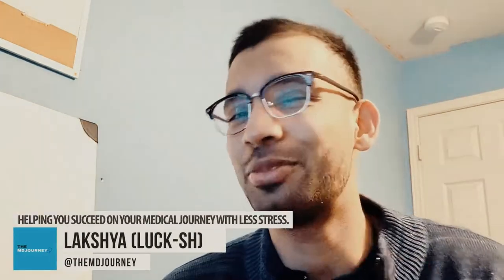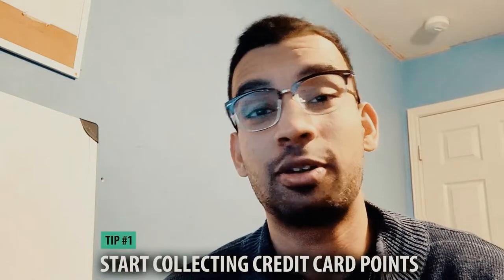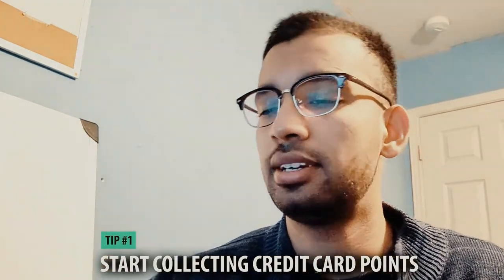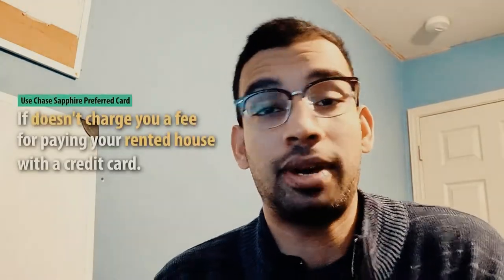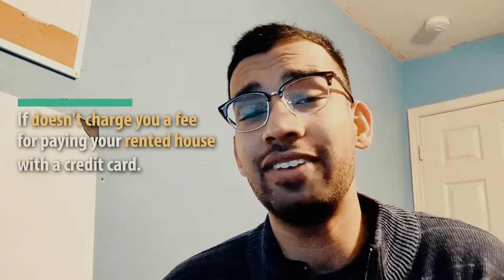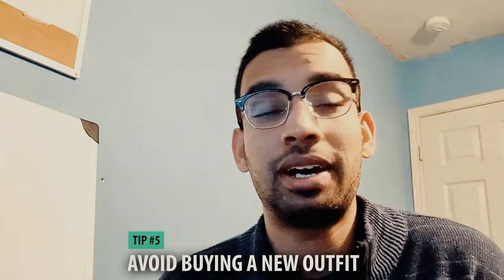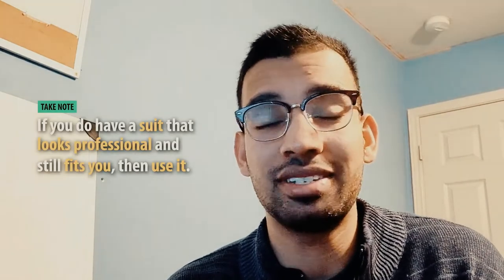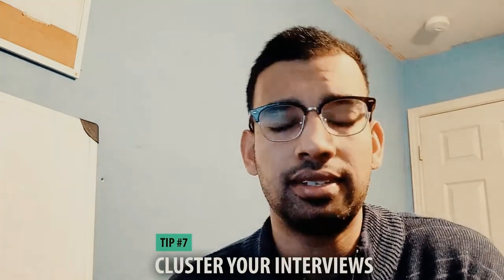7 Tips To Save Money While Applying to Residency (How I Saved Over $2000 Dollars!)